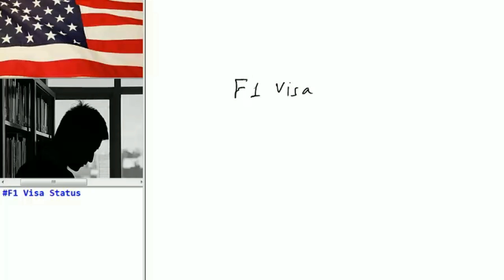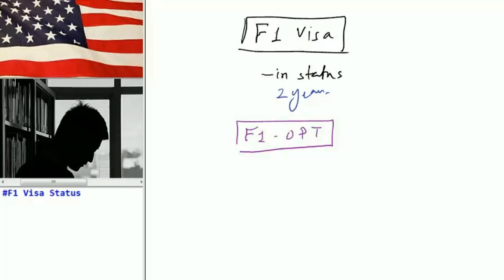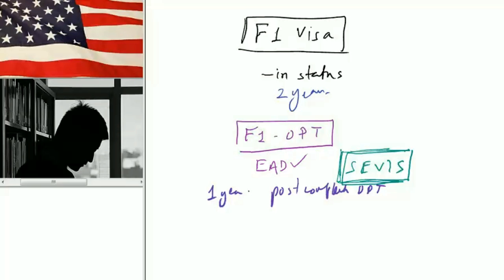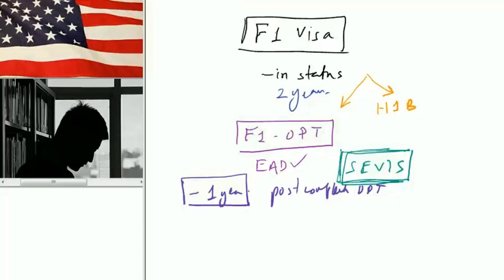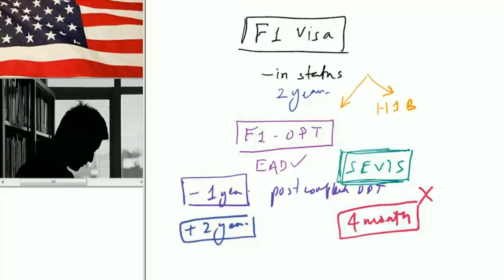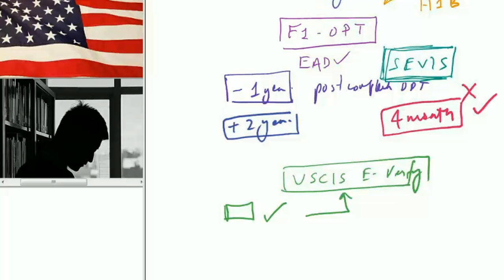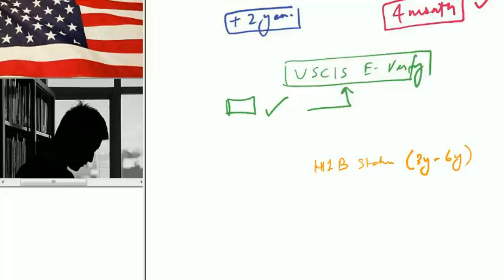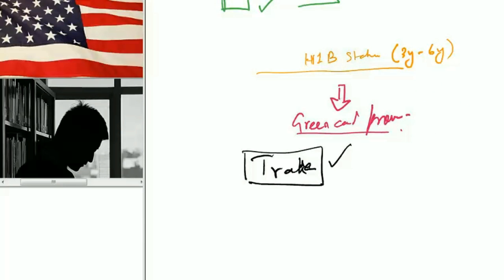Basic Timeline After Grad School?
100 feet overview of how things unfold after you complete your Masters in US as an International Student.